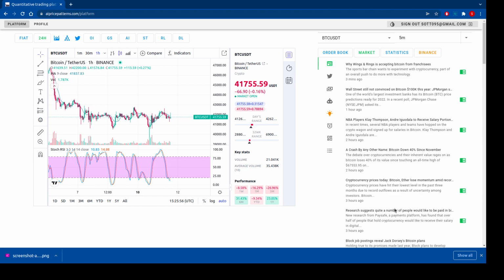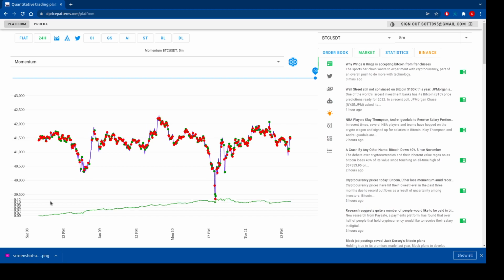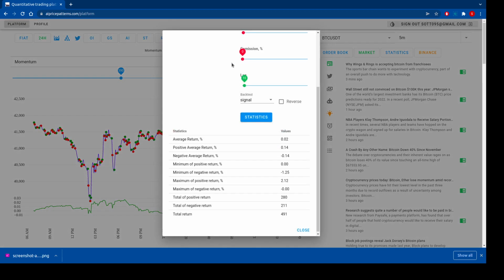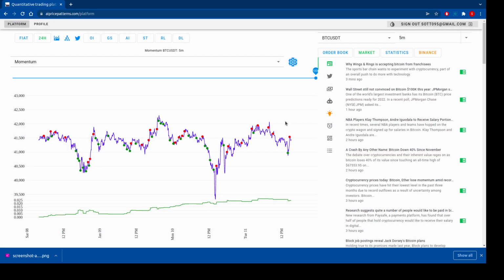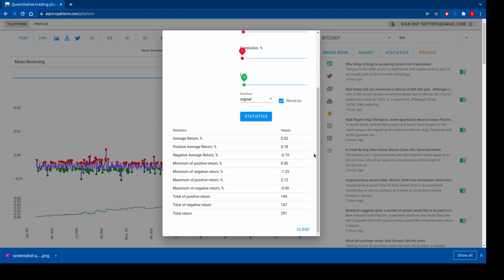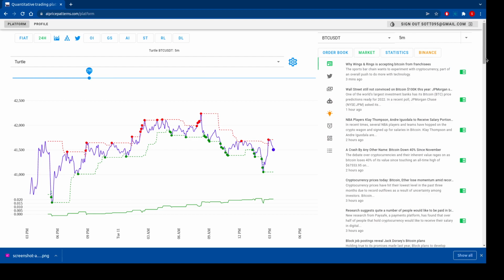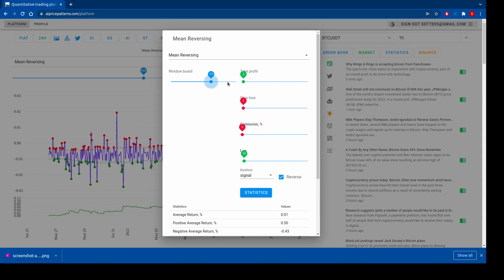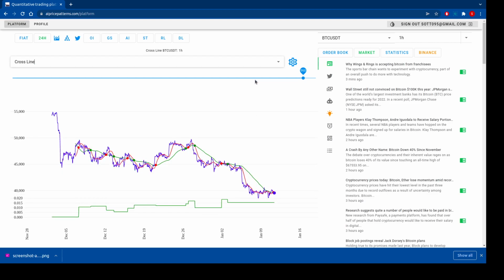Statistical trading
I have implemented several popular strategies among quant traders for use.
For example, some of my favorite strategies are: Momentum, Mean Reversing.
I look for situations in the markets where patterns persist for these strategies. I use different time slots and cryptocurrencies. According to my observations, when a certain state of the market persists, these patterns work stably for some time. We can use these situations to trade.
A change in the state of the market occurs with some kind of strong news background or an increase in financial turbulence.
But in these states, the markets have their own patterns, which we can find and trade them.